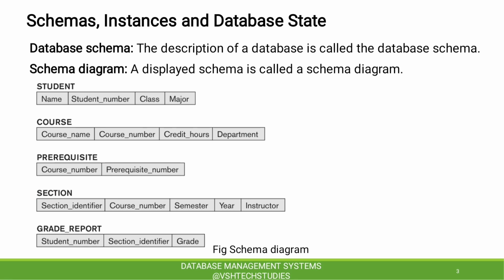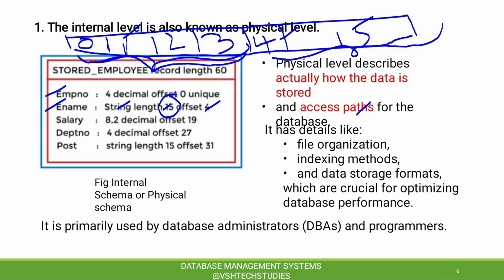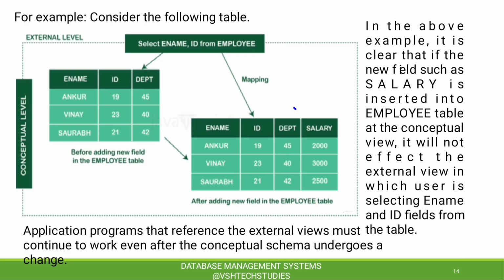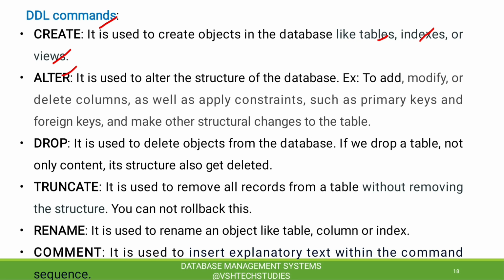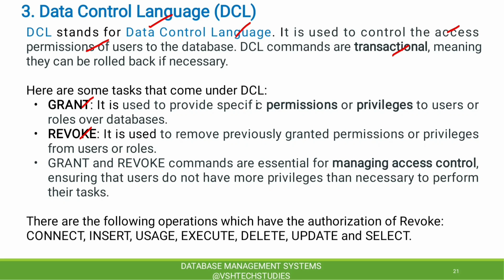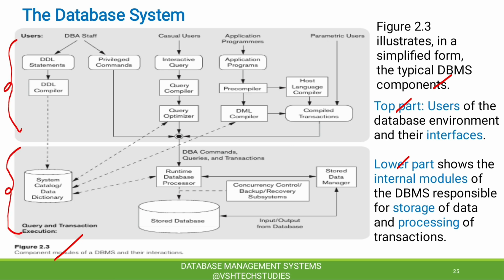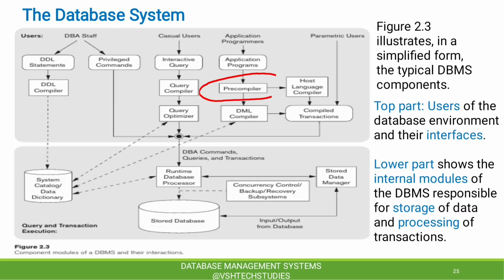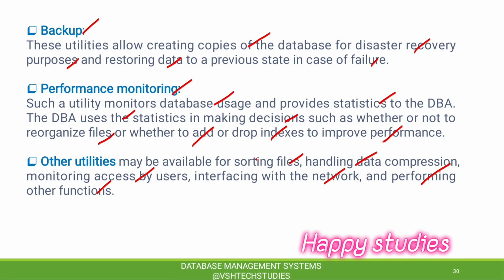DBMS | Ch2: Database System Concepts & Architecture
1. Schemas
2. Three tier architecture
3. Mappings in three tier architecture
4. Data independence,  it's types and necessity
5. DBMS languages and interfaces
6. Component modules of DBMS and their interactions
7. Database system utilities are explained in a very simplified form.

DBMS is a Game changer.

dbms
dbmstutorials
dbmslectures
dbmslanguages
dbmsinterfaces
threetierarchtecture
vtu
bcs403
BCS303
dbmsgate
gate
gateexam